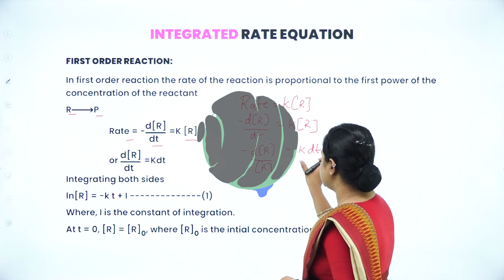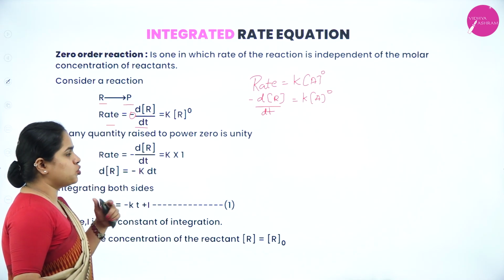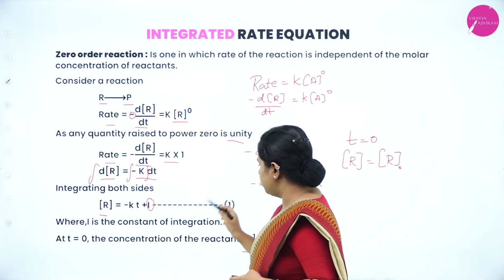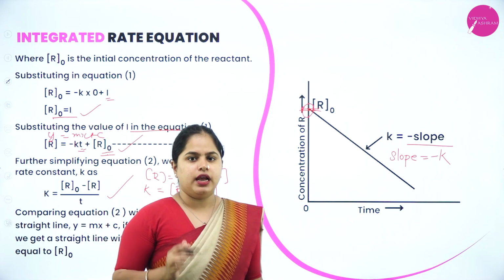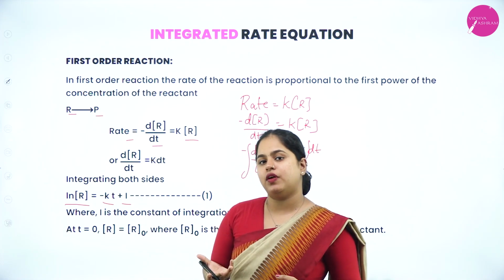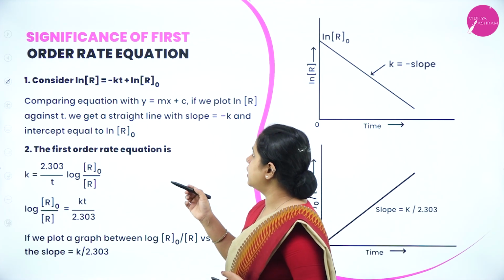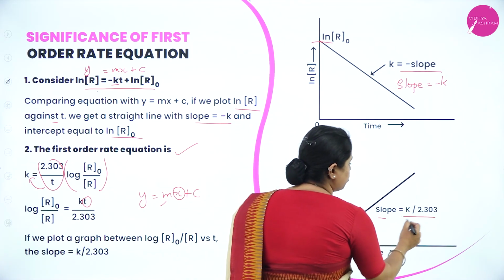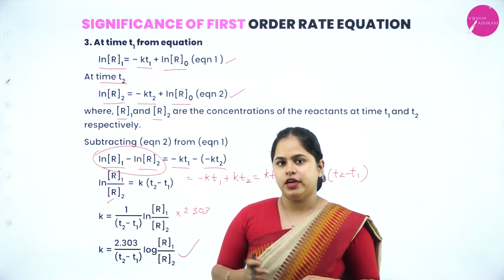DAY 09 | CHEMISTRY | II PUC | CHEMICAL KINETICS | L3